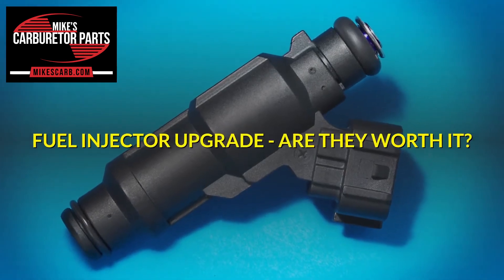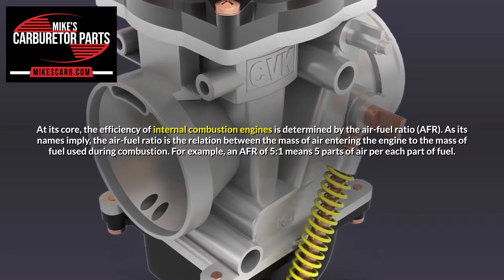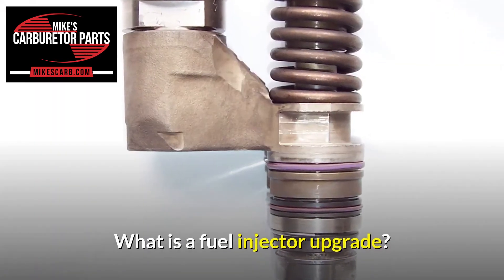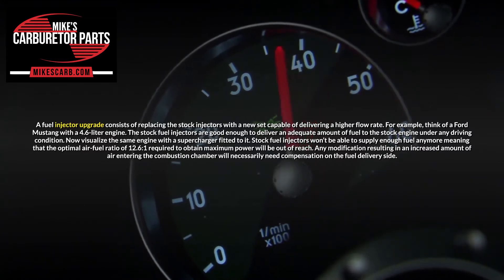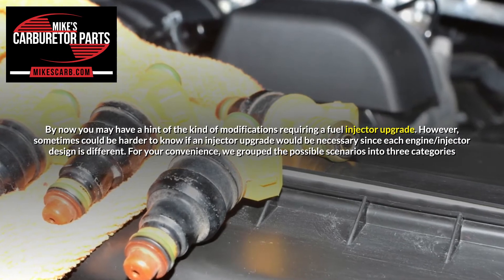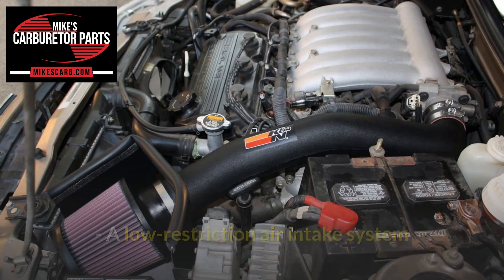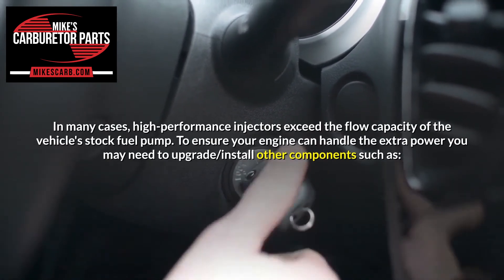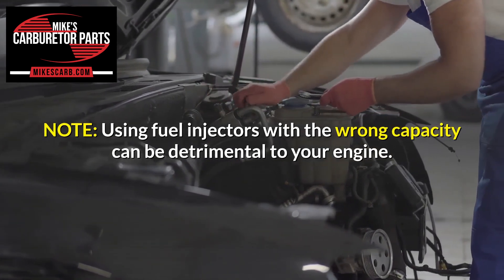Fuel Injector Upgrade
In this video, we will explore the basic principles behind a fuel injector upgrade. In addition, we will explain what is a fuel injector upgrade, when such an upgrade is really necessary, and what other aspects you should keep in mind when performing a fuel injector upgrade.

chapters:
0:00 Intro
0:33 What is the air-fuel ratio (AFR)
1:39 What is a fuel injector upgrade?
2:56 Who needs fuel injector upgrades?
4:07 Are high-performance injectors enough?